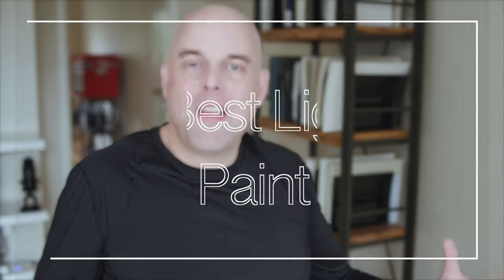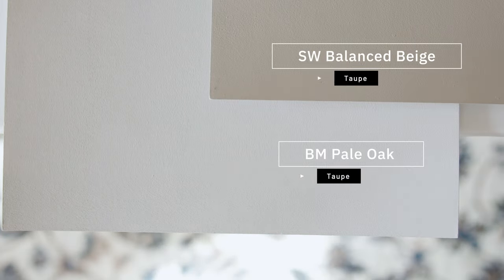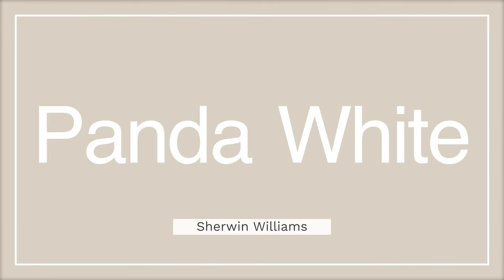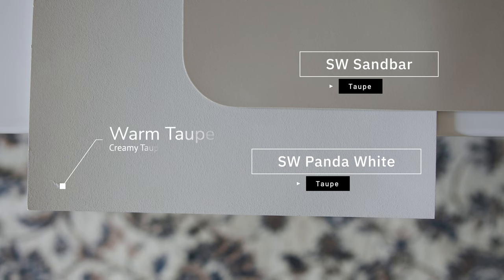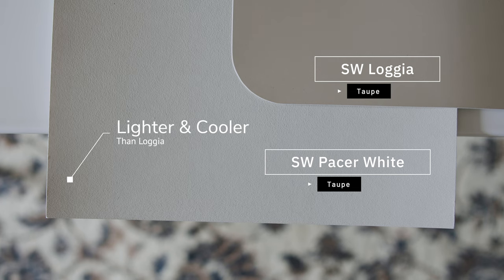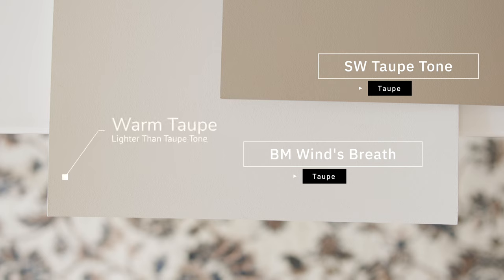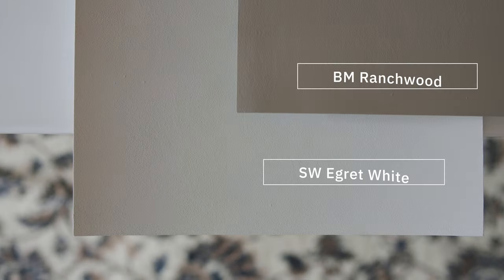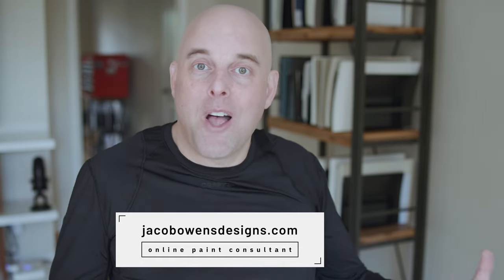5 Best Light Taupe Paint Colors You Should Know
Today, I'm going to share with you the 5 best light taupe paint colors: Benjamin Moore Pale Oak, Sherwin Williams Panda White, Sherwin Williams Pacer White, Benjamin Moore Wind's Breath, and Sherwin Williams Egret White that don't have yellow or warm gray undertones.